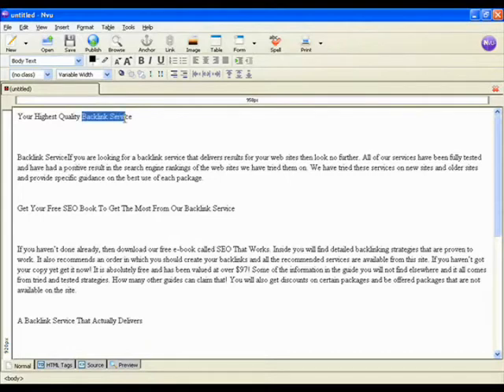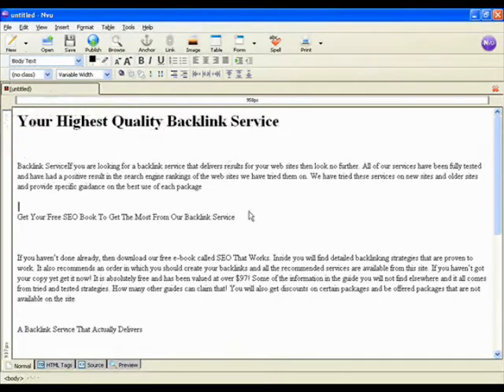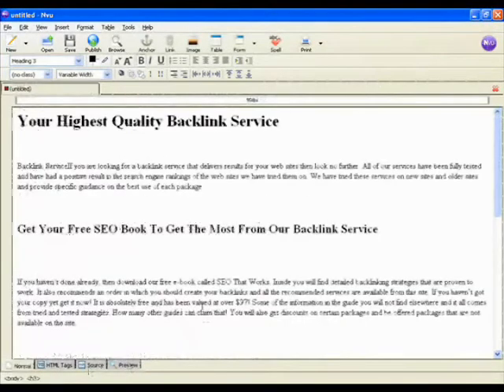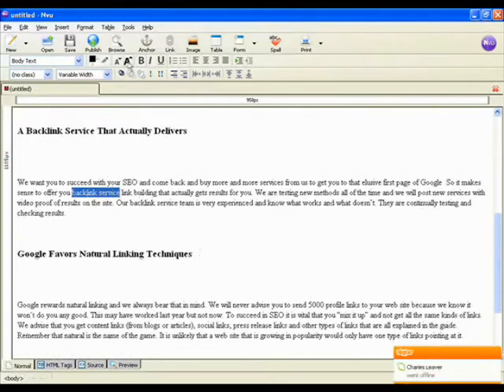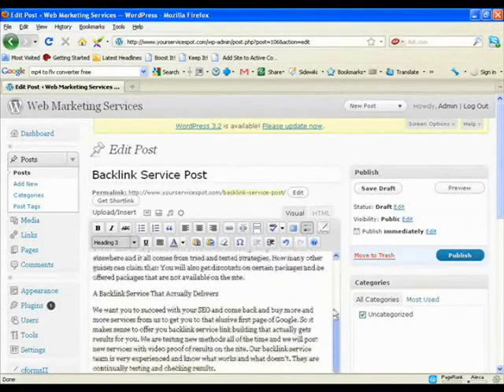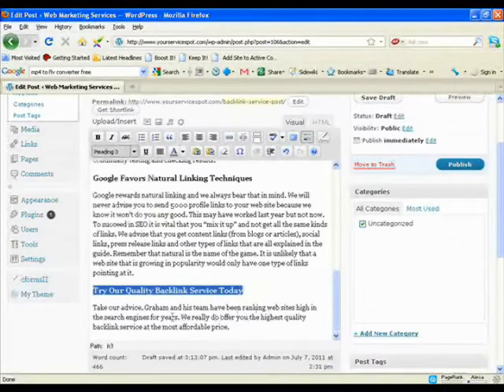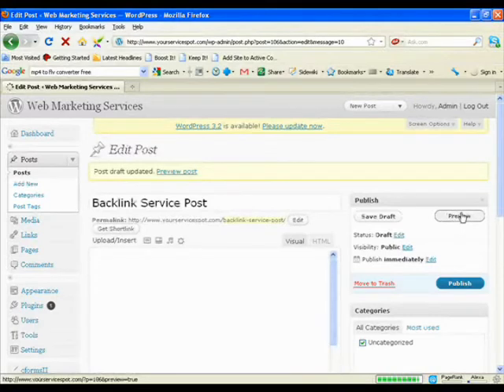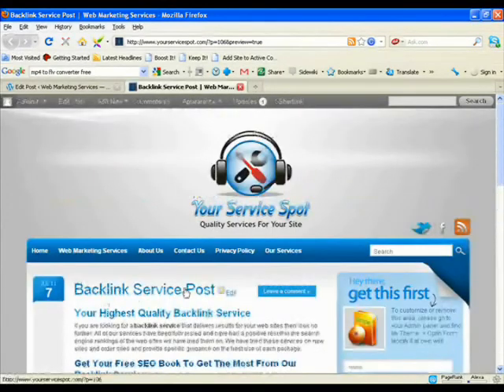Header Tags For SEO Tutorial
SEO Tutorial for the most optimized used of header tags and keyword enhancement techniques that give the search engines the best chance of understanding what keyword you are trying to rank for.